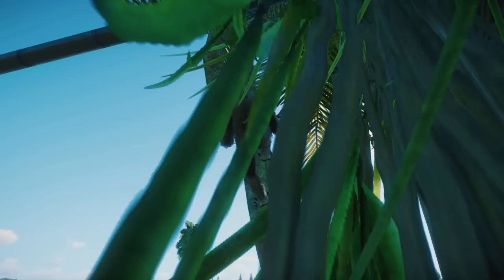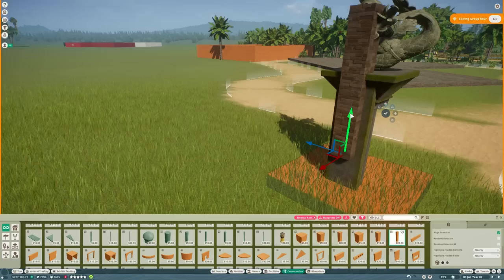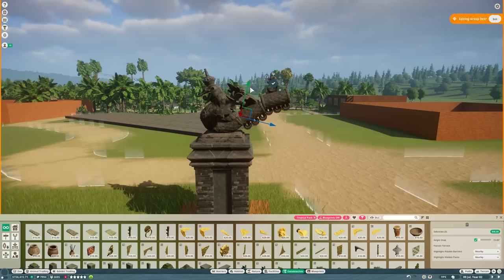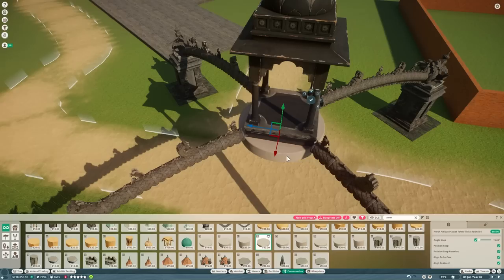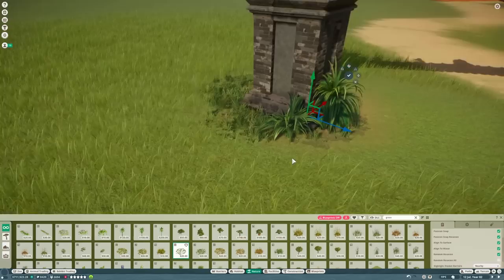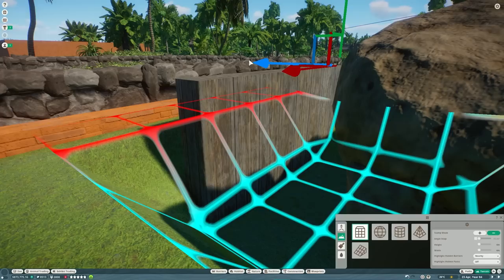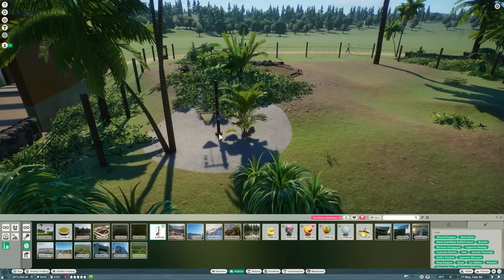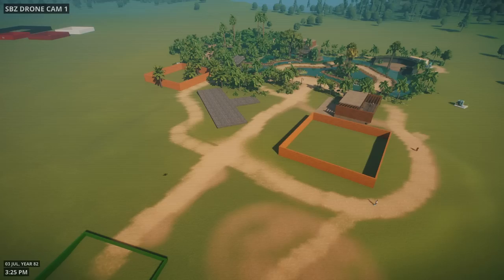Insane Balinese Entrance & Cassowary Habitat in Franchise Mode! | San Bernardino Zoo | Planet Zoo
Building the Bali Gate at the entrance to The Islands AND a habitat for the Cassowary in San Bernardino Zoo. Fans of Legend of Zelda may enjoy the architecture as I think this gate was a big influence on Nintendo’s art design!

00:00 Back to The Islands
00:32 Building the Bali Gate
11:13 Building a Cassowary Habitat
13:33 Franchise Tips - Enrichment Items
15:23 The Islands Cinematics

San Bernardino Zoo is set in Southern California and is inspired by some of the finest zoos & architects around the world from Singapore to San Diego. It is the sequel to Tekton Zoo and will be my main zoo for the next few months (joking, this will take years!)